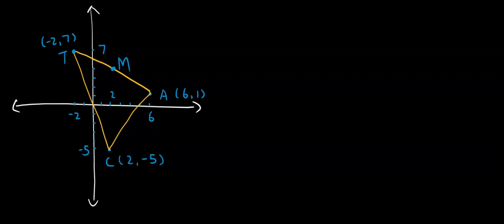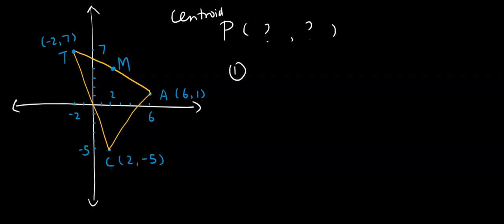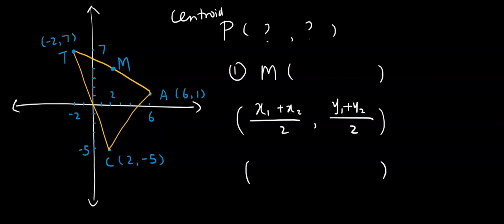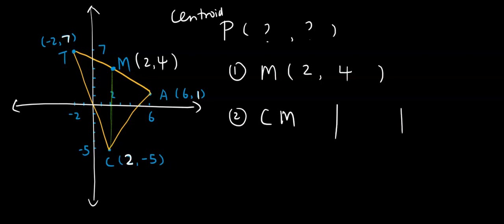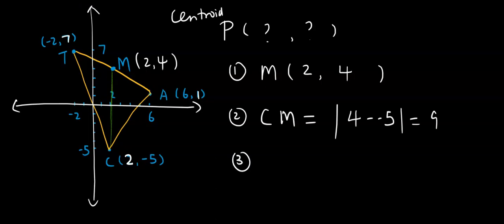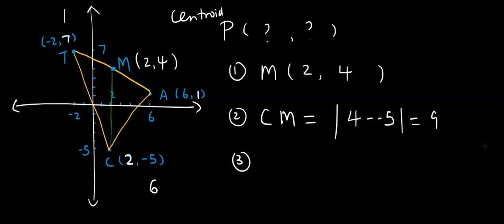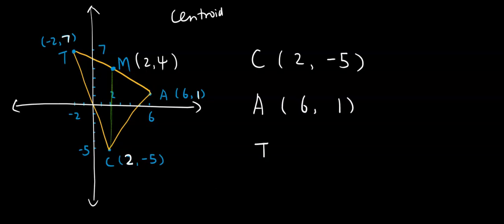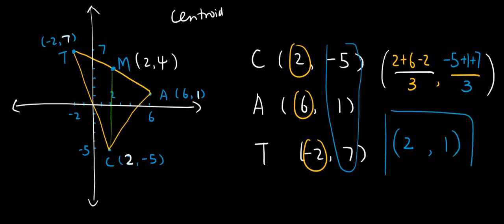Geometry 5.4 How to Use Centroid of a Triangle "Find the Coordinates of the Centroid"